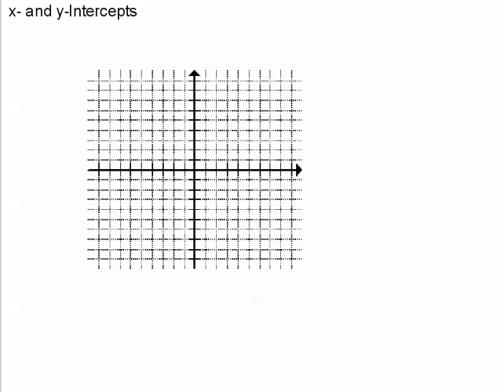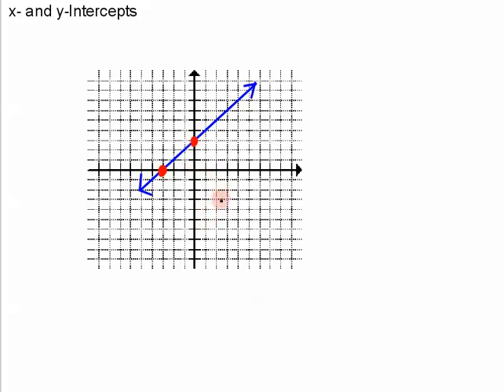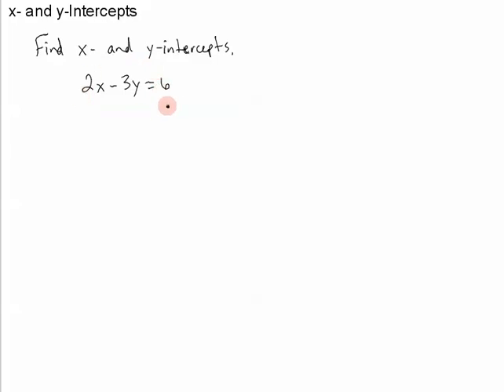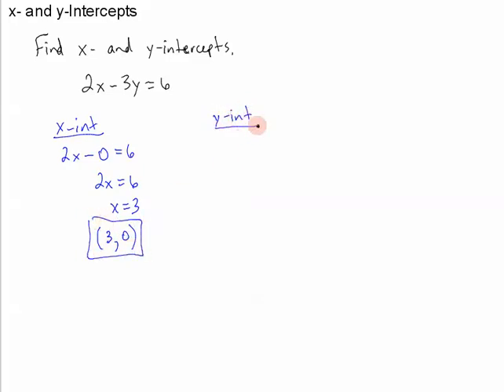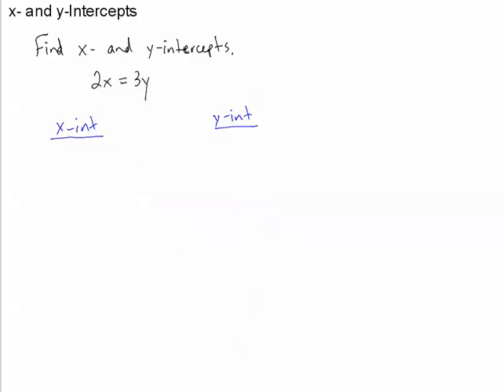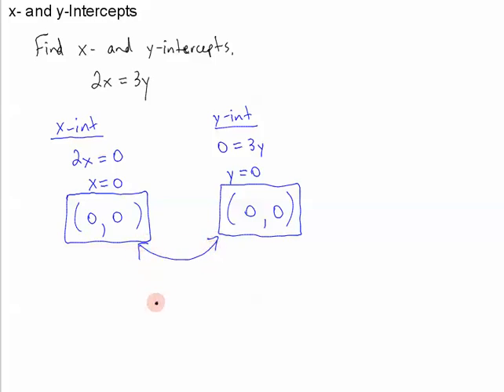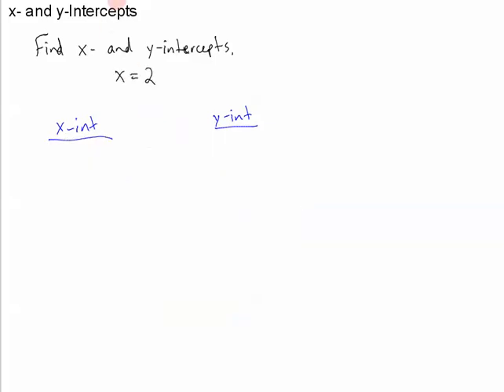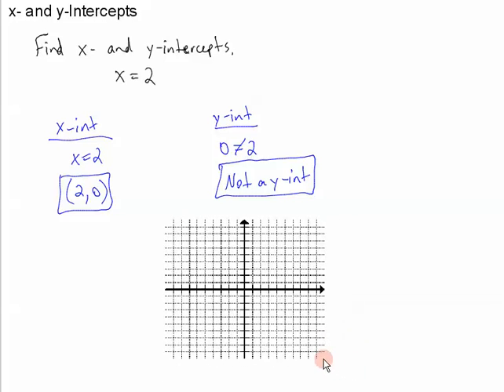finding intercepts of a linear function